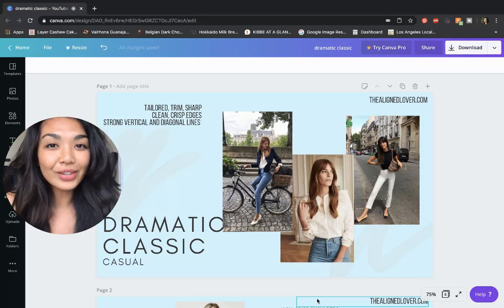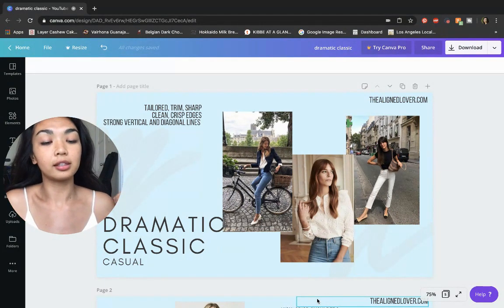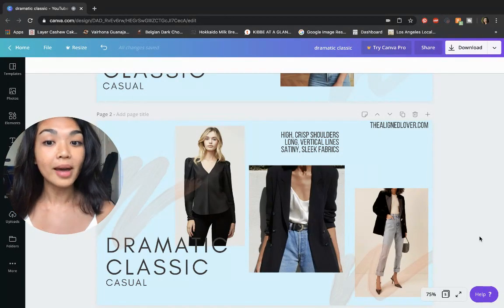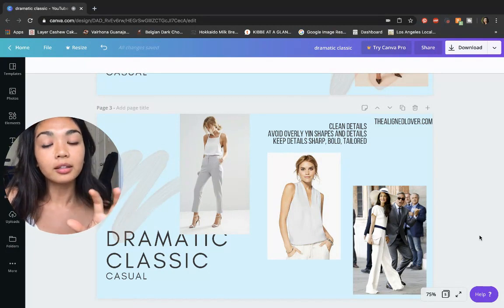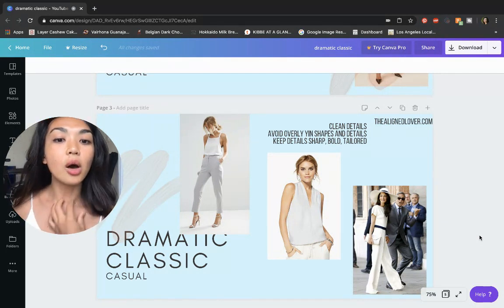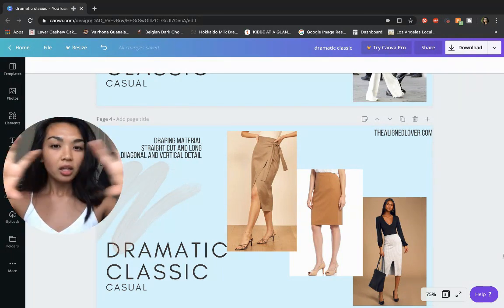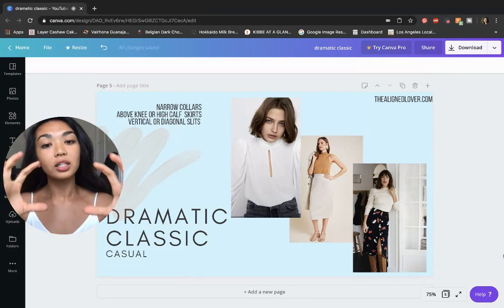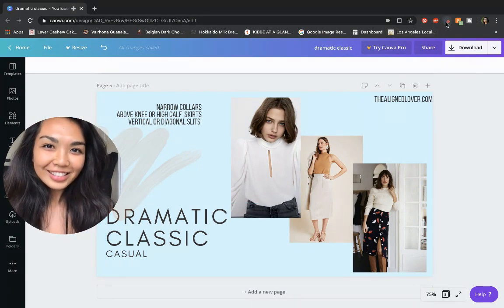Kibbe Dramatic Classic: Casual Outfit Ideas